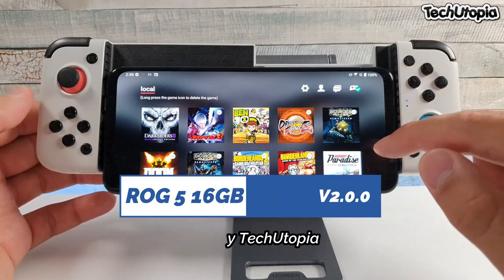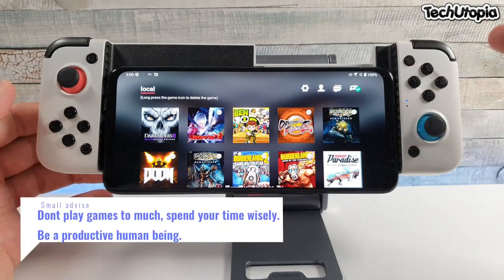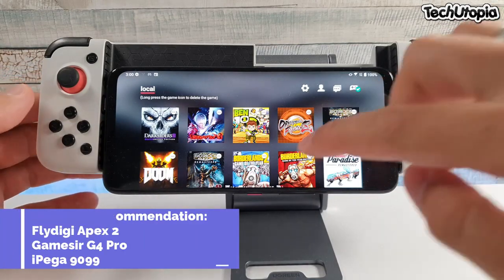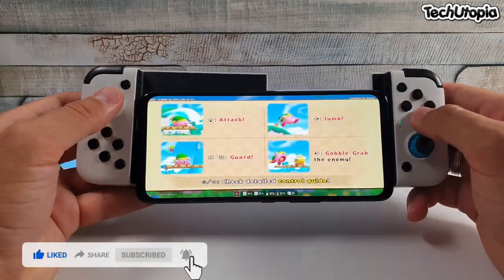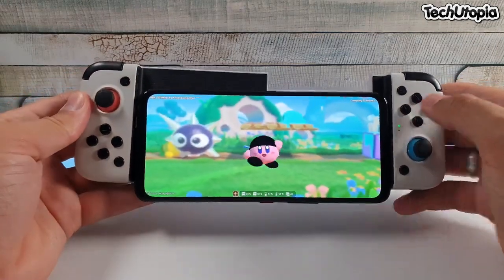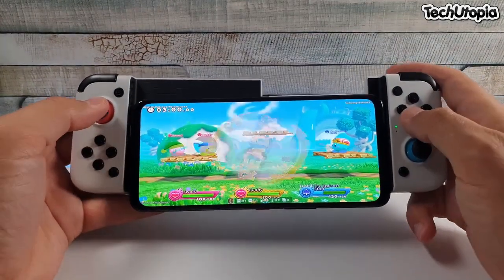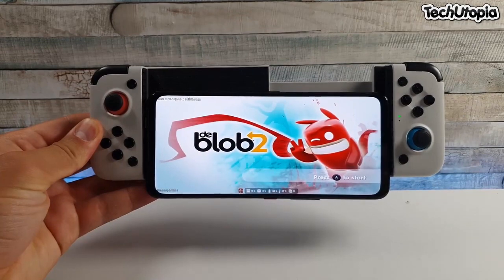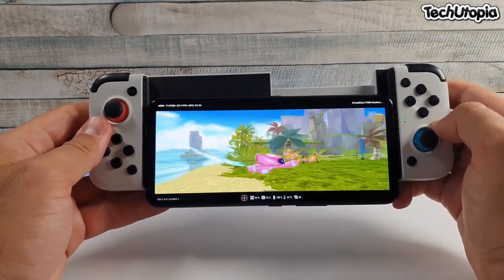EGG NS v2 Kirby Fighters 2 De Blob 2 Donkey Kong Country Gameplay issues Playable Snapdragon 888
✅Cheapest gaming smartphone for gaming and emulators:
➡️Poco X3 Pro 8GB Amazon
➡️Poco X3 Pro Aliexpress